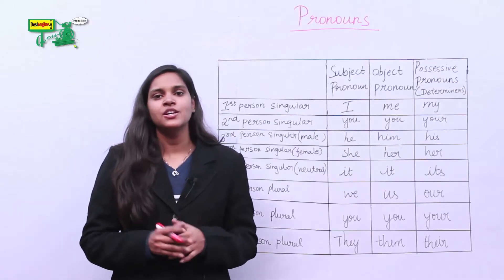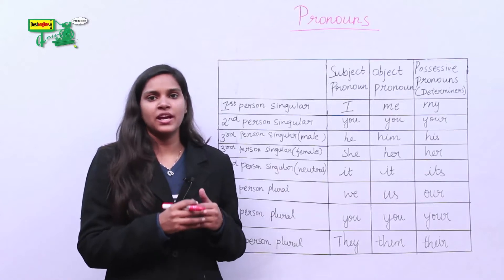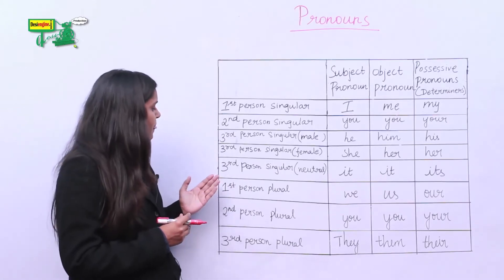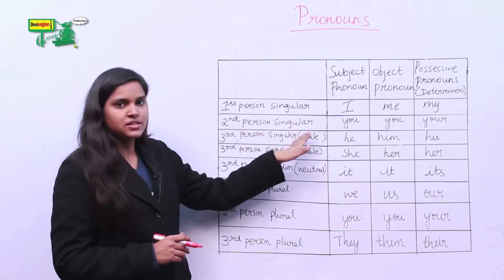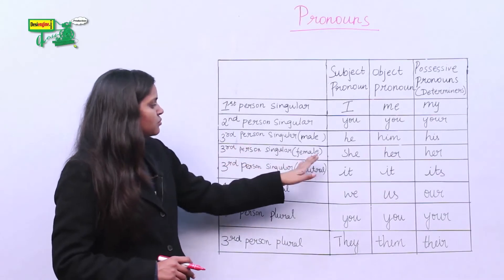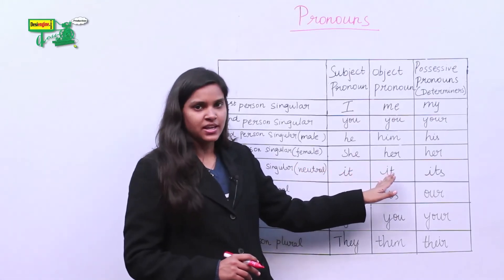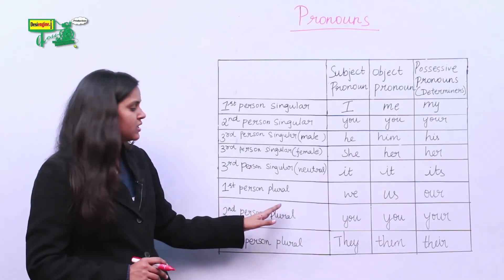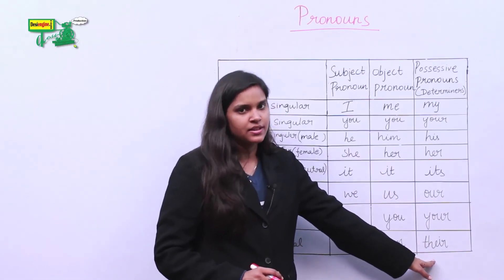Lesson - 37 What is Pronouns ? | Learn English Grammar | Desi Engine India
This Video is designed for your child to learn English Grammar Traditionally.

In this video, you will know the About Pronouns.

Checkout our Apple App (Download from App Store)

ThisVideoIsDesignedForYourChildToLearnEnglish GrammarTraditionally.